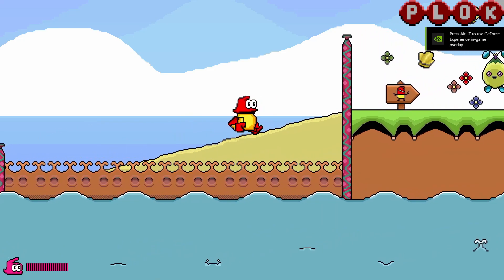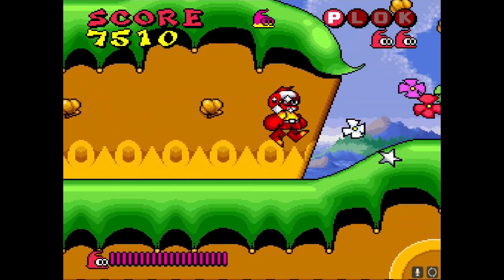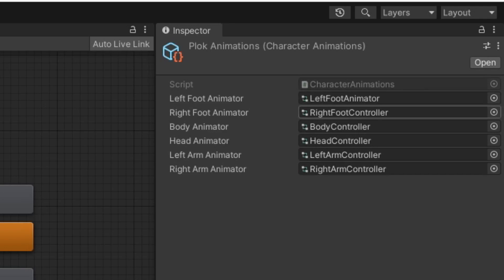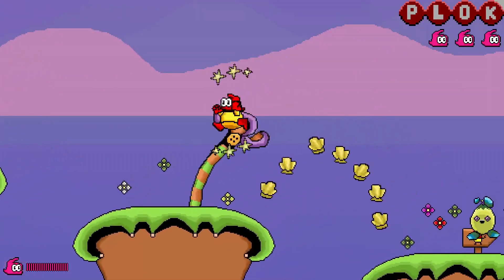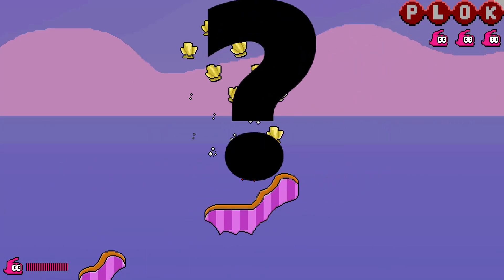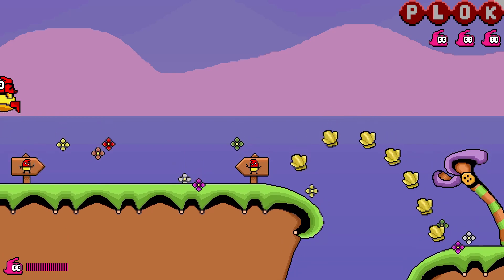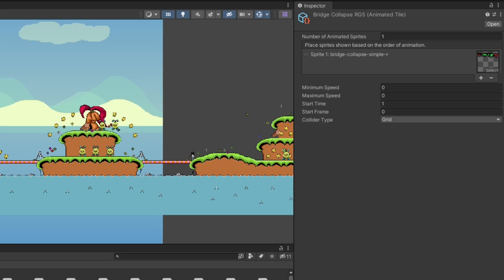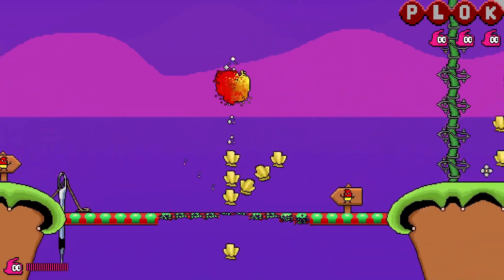Adding POWERUPS and ENEMIES - PLOK REMAKE Unity Devlog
I'm remaking PLOK to improve my skills as a game developer, this is to have a specific scope with clear level design etc to recreate. This will not be released to the public as I do not have the consent of the property holders. This is to document my process as a game developer remaking a game. PLOK is a SNES (Super Nintendo) platforming game that sees you recovering your flag, defeating fleas and bosses. This devlog features adding new enemies that fire projectiles, collapsible tile maps, hazardous tile maps, improving movement on slopes, platform effectors with tilemaps, controller support with unitys new input system and more. Artwork made in Aseprite.

## Music
- From original game
- Honeyhive Galaxy - Super Mario Galaxy
- Overworld - The Legend of Zelda Spirit Tracks
- Dark Pit's Theme - Kid Icarus Uprising

## Socials